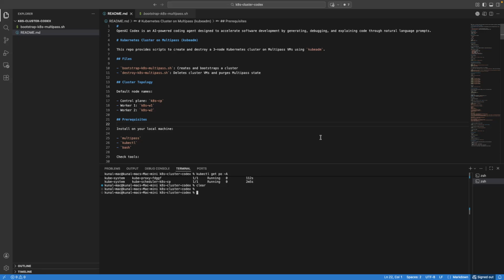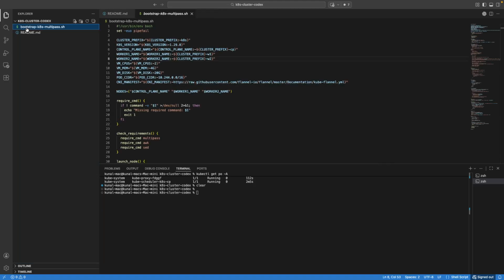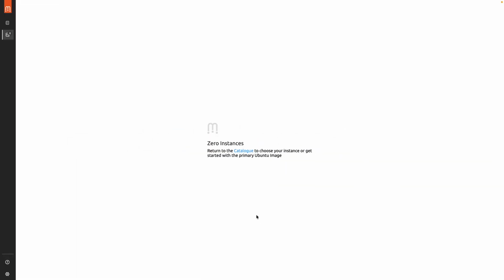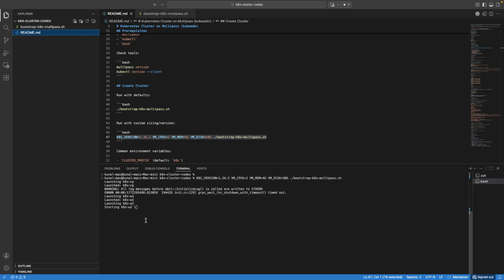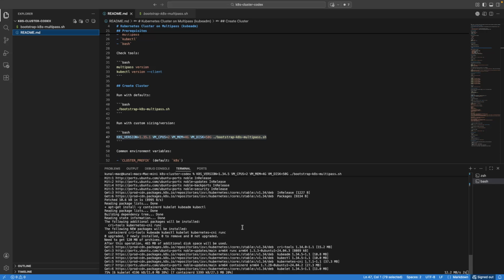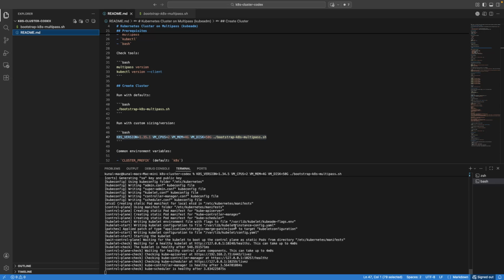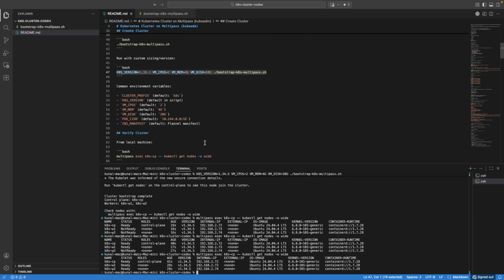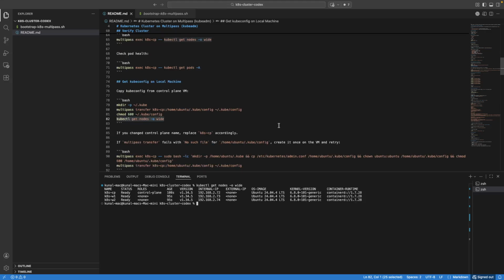I Built 3 node Kubernetes Cluster with kubeadm on My Laptop in no time using OpenAI Codex AI agent.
I Built a Real 3 node Kubernetes Cluster on My Laptop in no time using OpenAI Codex AI agent.

In this video, I build a multi-node Kubernetes cluster locally using Multipass + kubeadm from scratch.

You’ll see:

1.Fast VM provisioning with Multipass
2. Control-plane + worker node setup
3.Cluster bootstrap automation with shell scripts
4. Node verification (kubectl get nodes -o wide)

Perfect for DevOps beginners, SRE learners, and anyone preparing for Kubernetes interviews or certifications.